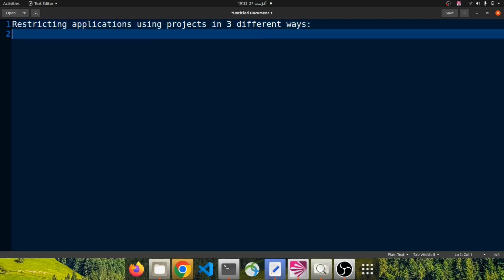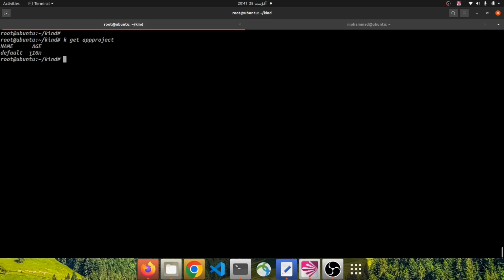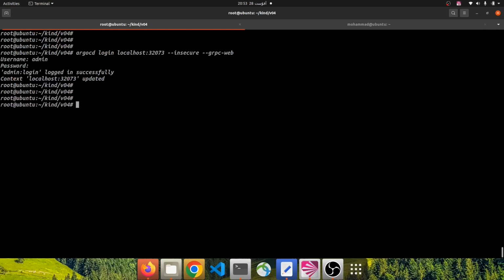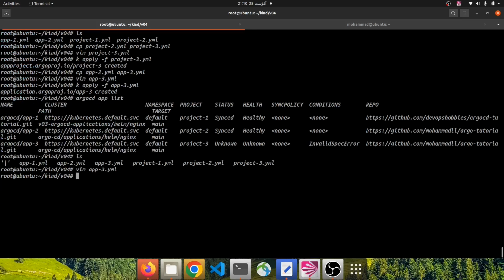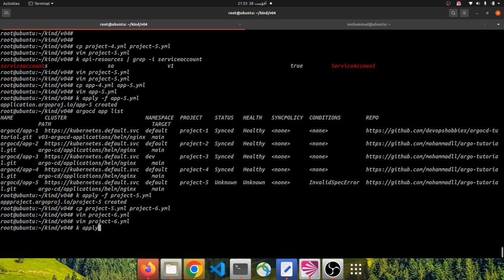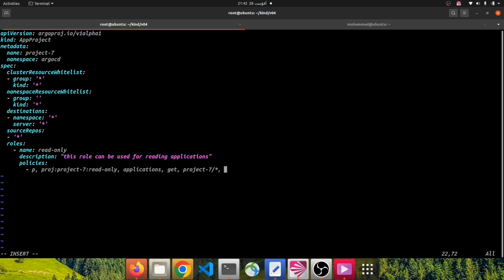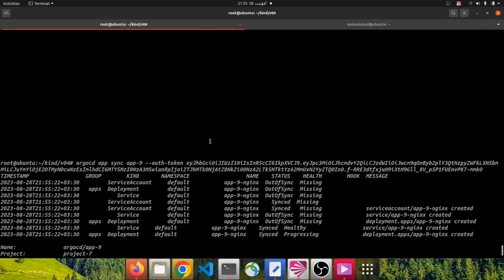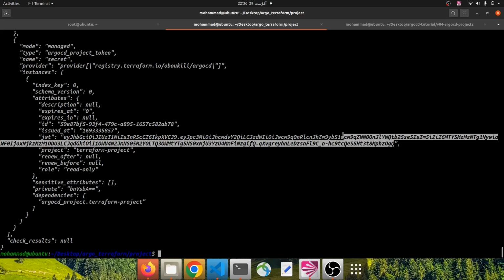04 - Argocd project & Defining Argocd projects using manifests and terraform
Projects provide a logical grouping of applications, which is useful when Argo CD is used by multiple teams. Projects provide the following features:
  - restrict what may be deployed (trusted Git source repositories)
  - restrict where apps may be deployed to (destination clusters and namespaces)
  - restrict what kinds of objects may or may not be deployed (e.g. RBAC, CRDs, DaemonSets, NetworkPolicy etc...)
  - defining project roles to provide application RBAC (bound to OIDC groups and/or JWT tokens)

It's also possible to create argocd projects using terraform , so let's do that .

00:00 What is argocd project
00:13 Default project
00:16:30 Working with sourceRepos
00:35:20 Working with destinations
00:43:05 Working with resources
00:55:35 Project roles and policies
1:16:50 Defining projects using terraform
ــــــــــــــــــــــــــــــــــــــــــــــــــــــــــــــــــــــــــــــــــــــــــ
You can Follow Mohammad from on other platforms:

ــــــــــــــــــــــــــــــــــــــــــــــــــــــــــــــــــــــــــــــــــــــــــ